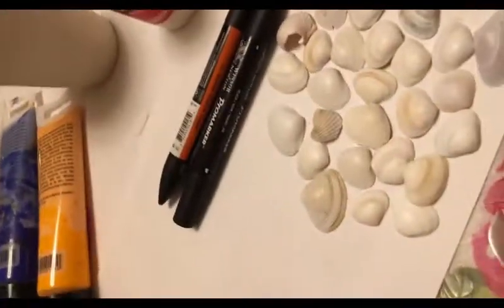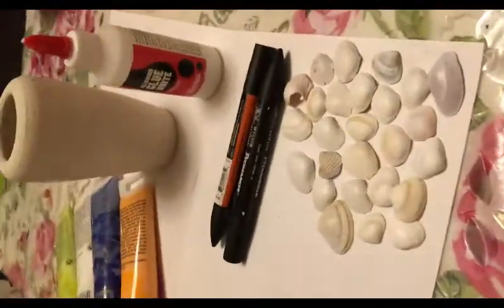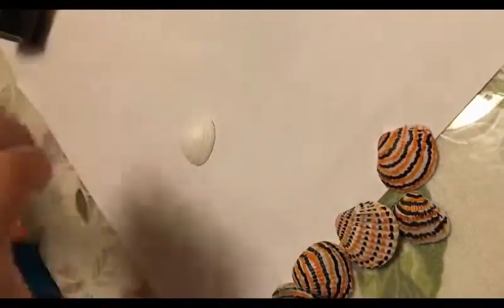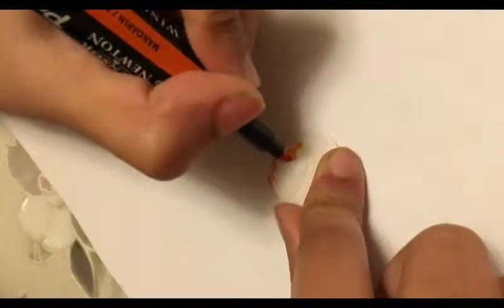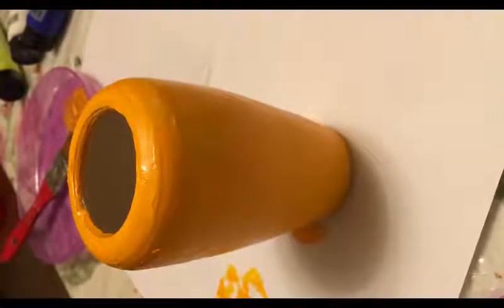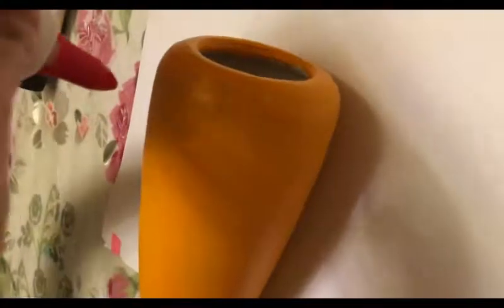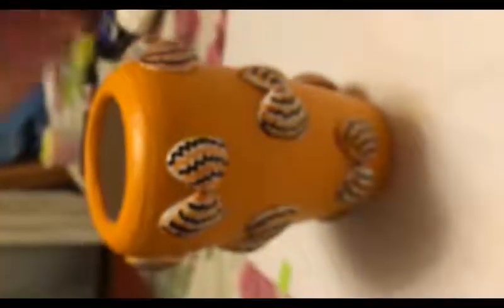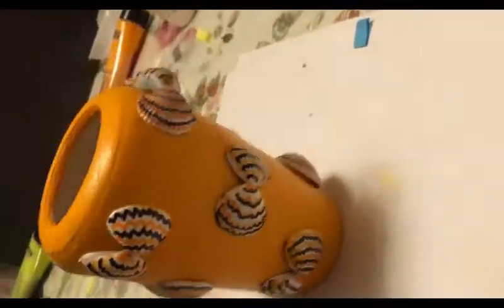DIY Sea shells home decoration part 3: Pot/vase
This is a continuation of the earlier two parts of our DIY. We have decorated the shells with some patterns and used these on a ceramic pot. This pot can be used as a vase or container for organising any items in your home.